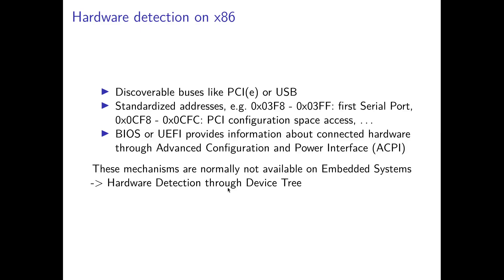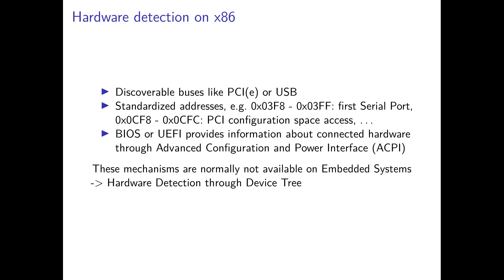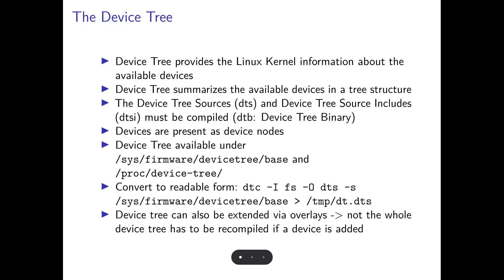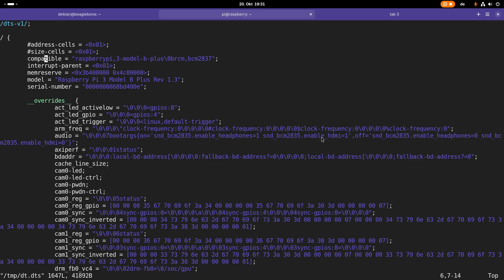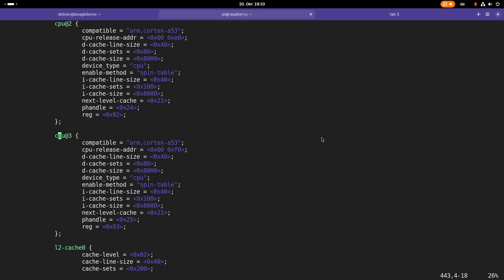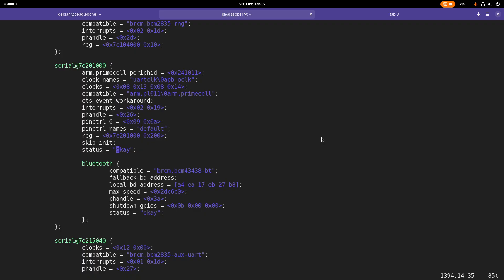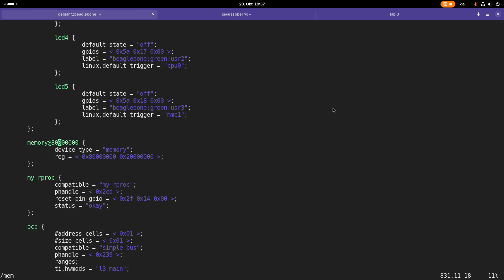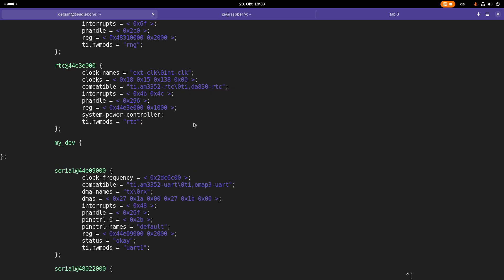Let's code a Linux Driver - 14: The device tree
In this series of videos I will show you how to write your own Linux Driver. For embedded systems the device tree is very important because from it the kernel gets the information which driver are needed. Therefore, a basic understanding of the device tree is needed for driver developers.